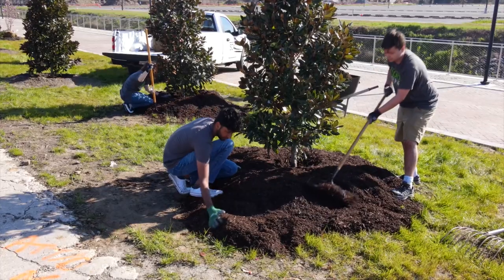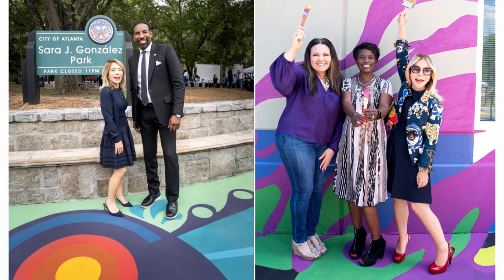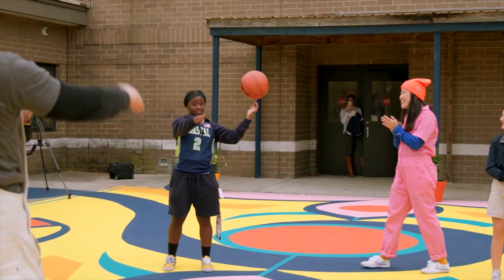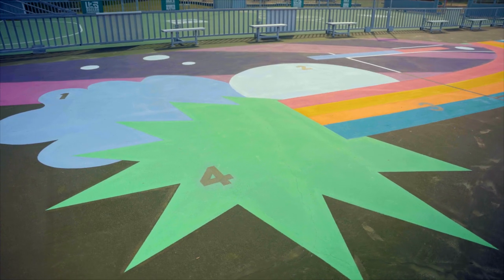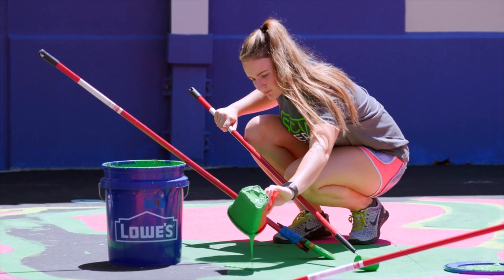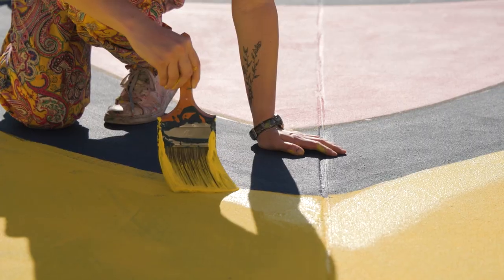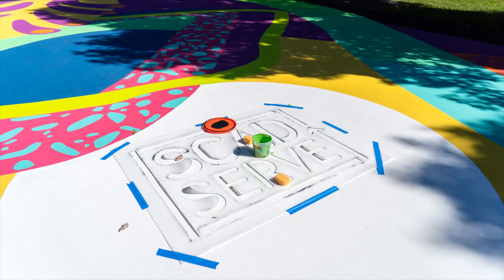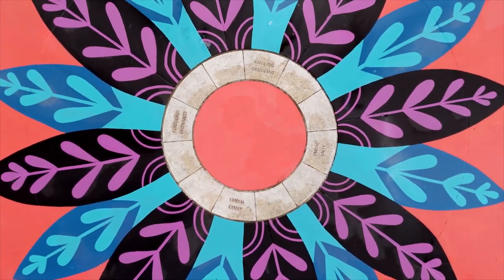SCAD SERVE's Paint Our Parks (POP) Initiative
SCAD SERVE, the university's community service program, has brought new life to playgrounds and basketball courts throughout Georgia with its Paint Our Parks (POP) initiative. Led by a team of alumni, students, staff, and professors, the POP initiative provides a "pop" of color to basketball courts and parks with fresh murals, enhancing communities through the power of public art.

Featured music: “Road Trip” (Instrumental) by Britton Goldsmith Murray, “Run After Me” (Instrumental) by David Ohana, “Something Good” (Instrumental) by Tim Halperin